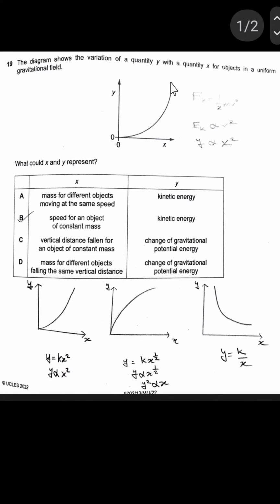As Level(9702) Imp&Pp Revise[1] Physics